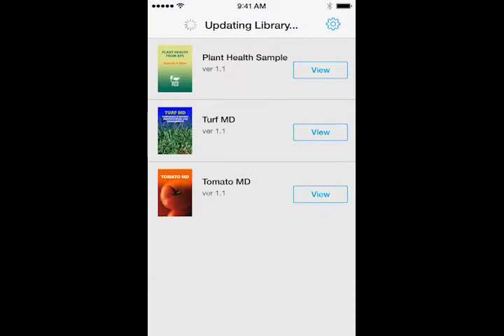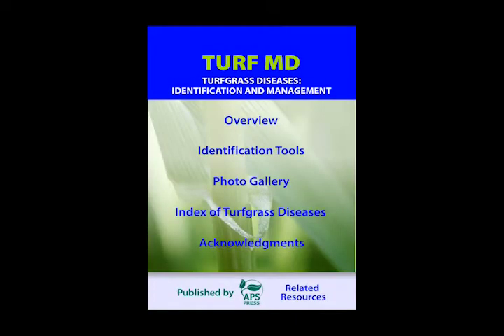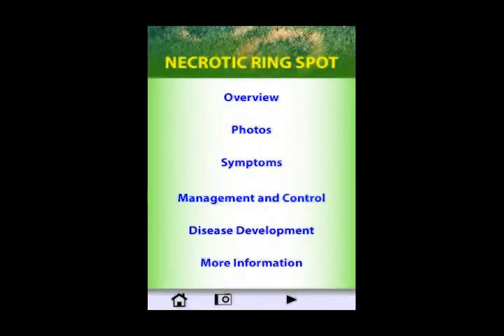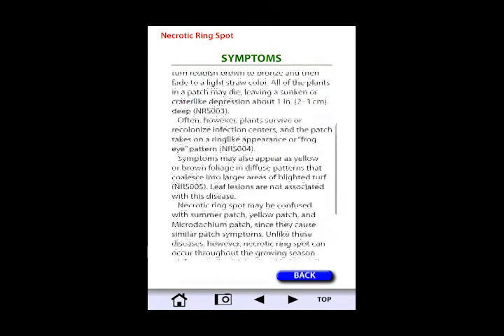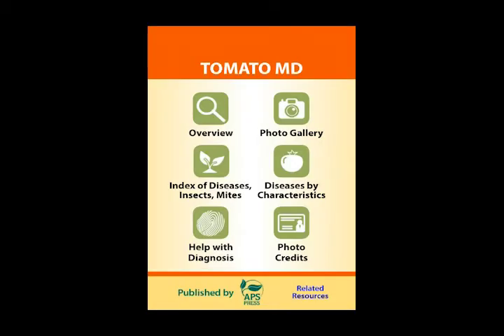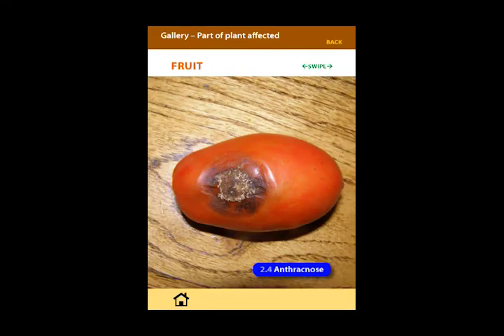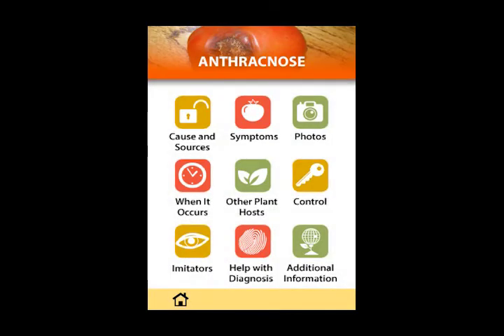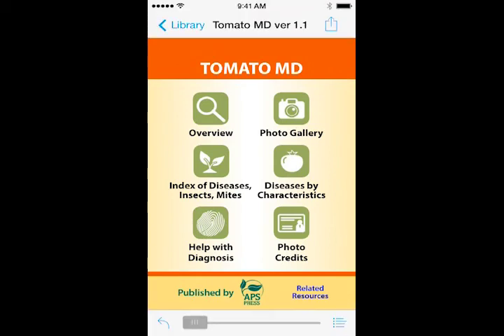'Plant Health from APS' App Demo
The ‘Plant Health from APS’ app, which contains Turf MD and Tomato MD, is available for both Apple/iOS and Android devices. This video demonstrates how to use the photo galleries, identification tools, decision support tools, diagnostic keys, and recommendations found in Turf MD and Tomato MD. Master and hobby gardeners, as well as tomato producers will find Tomato MD helpful.  Golf course superintendents, sports turf managers, turfgrass producers, and others involved with managing turfgrass diseases will find Turf MD useful.